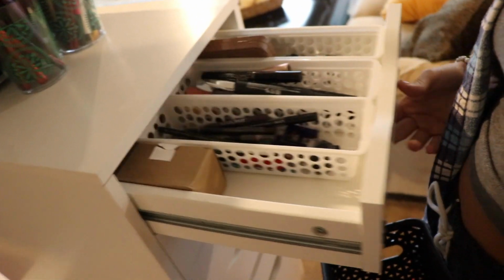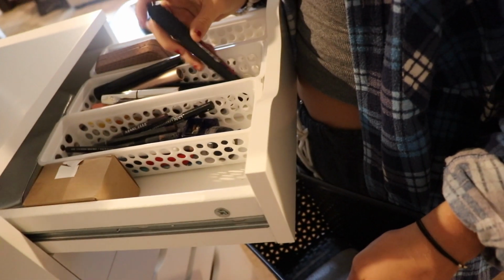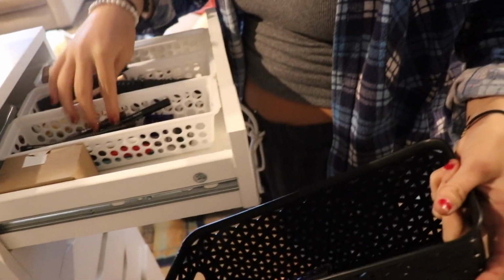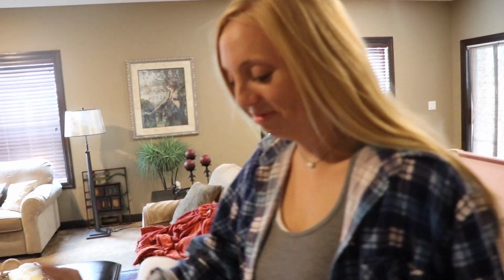Everyday Clown Makeup.....What?? ----- BFF DOES MY MAKEUP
Watch as my best friend attempts to do my makeup while knowing nothing. A fun little video for you guys this week. Sorry for being so behind, moved back up to school so been really busy, but going to try to upload more regularly. Be sure to give this video a BIG THUMBS up and leave COMMENTS for new videos.

Tropic Fun: Soft House
Sober Language: Epidemic Sounds